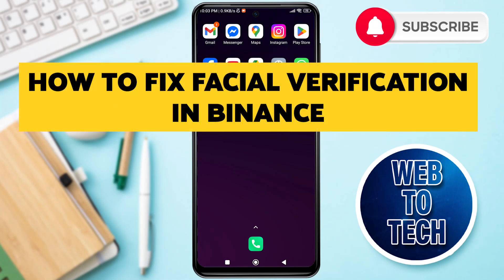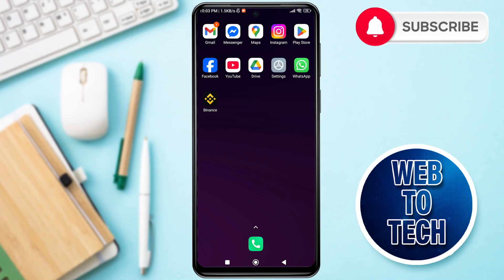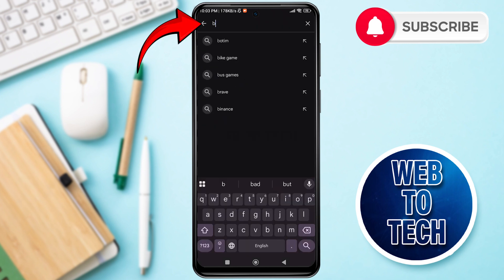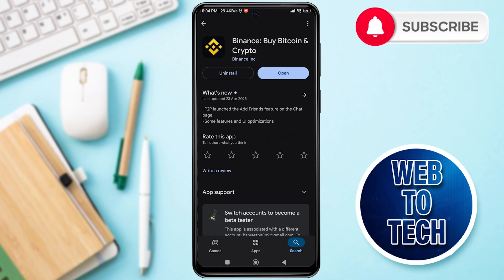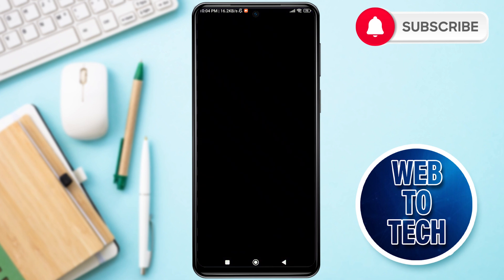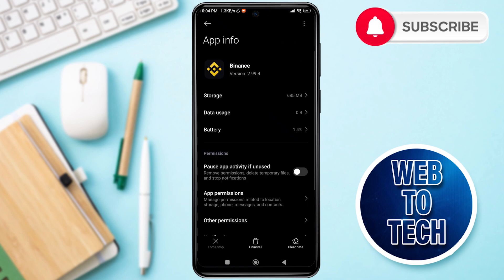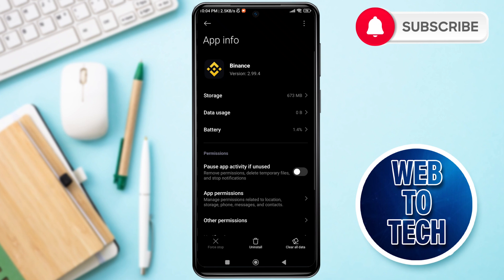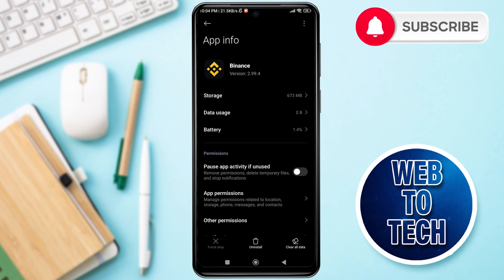Fix Facial Verification On Binance App | Solve Binance Verification Problem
A quick guide video on "Fix Facial Verification On Binance App | Solve Binance Verification Problem" by Web To Tech.

Watch this tutorial to learn how to easily fix your facial verification error on the Binance app. Ensure you have a stable internet connection, update your app, and use your valid credentials to follow the steps.

👉This YouTube channel 'WebToTech' video has been made for Informational and Educational Purposes only. 'WebToTech' doesn't represent these companies and their Trademark, Logos, Apps or Websites displayed on videos and thumbnail.